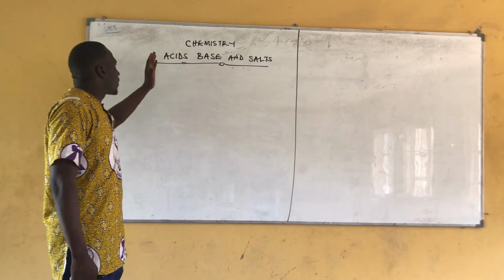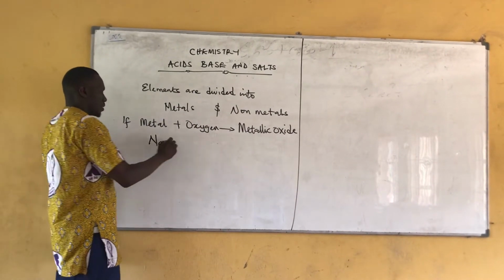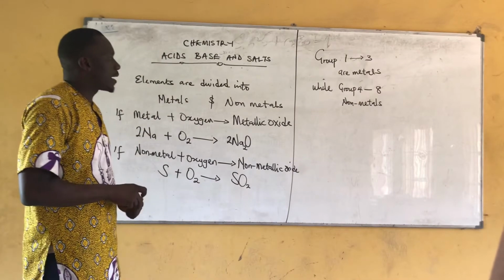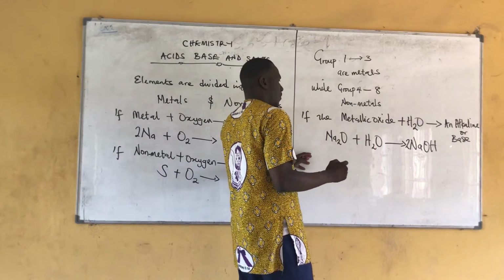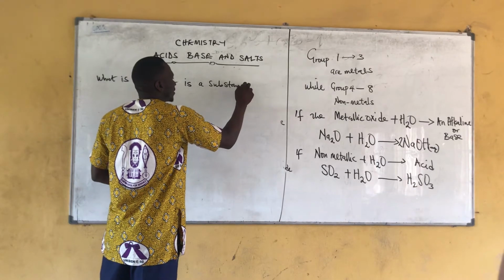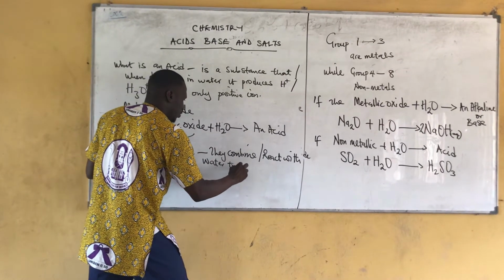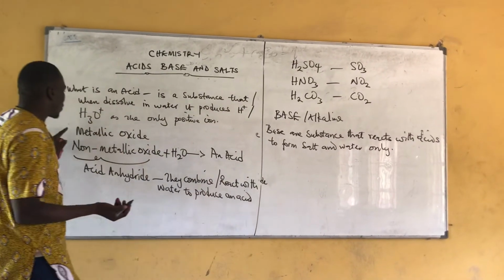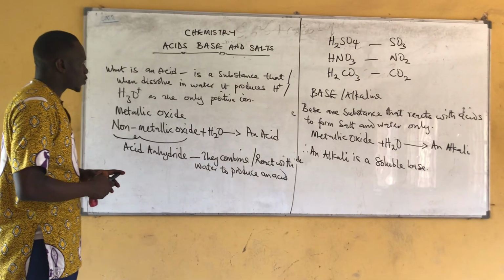Acid Base and Salt 001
Definition of acids and Base.
Formation of acids and Bases